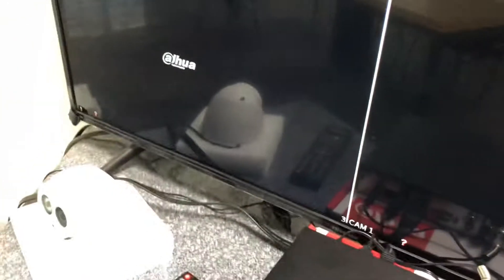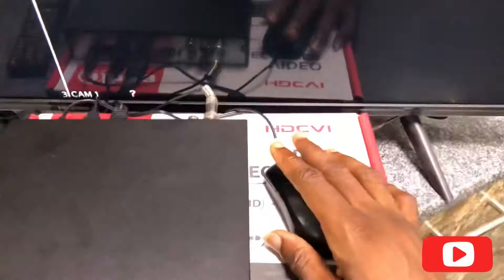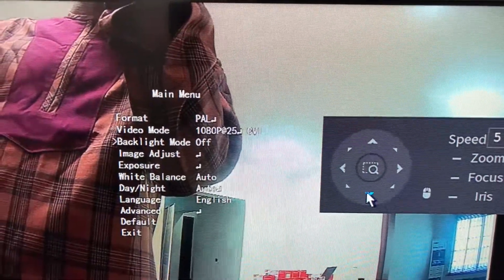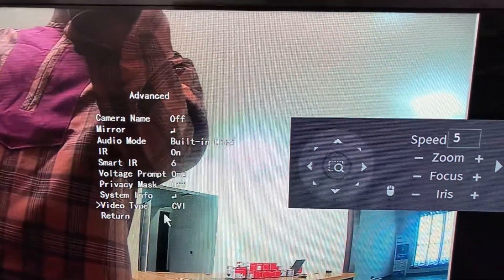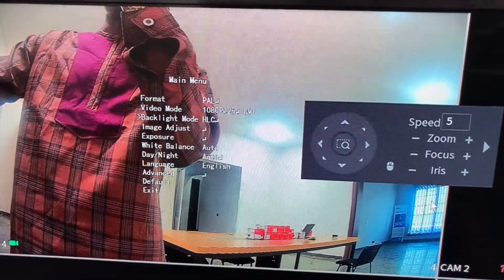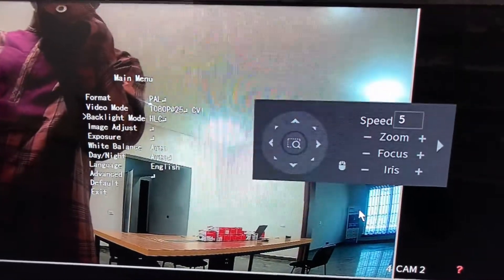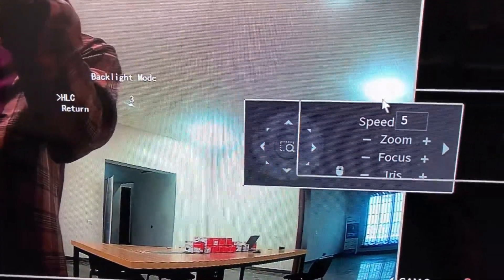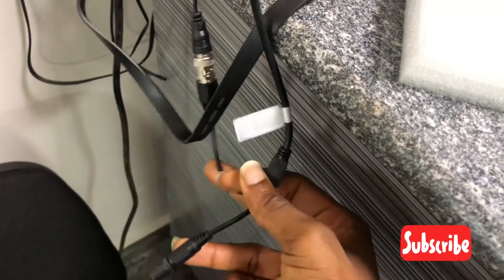How to change your Dahua camera Video type between AHD,TVI, CVBS,CVI and backlight settings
This video shows How to change your Dahua camera Video type between AHD,TVI, CVBS,CVI and backlight settings between HLC  high light compensation , BLC backlight compensation and WDR Wide dynamic Range .

Using Dahua xvr DH-XVR1B04H and DH-HAC-HDBW1200EMP-A